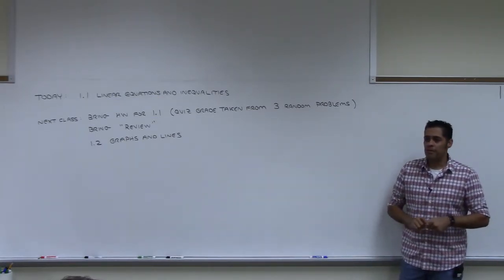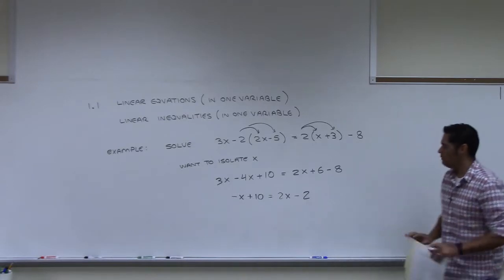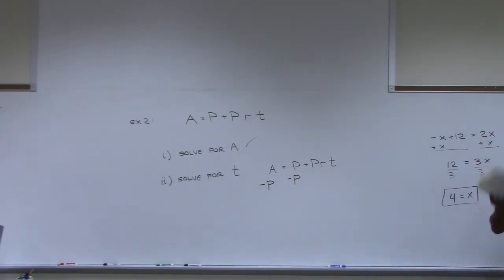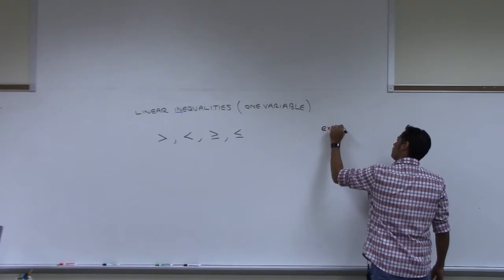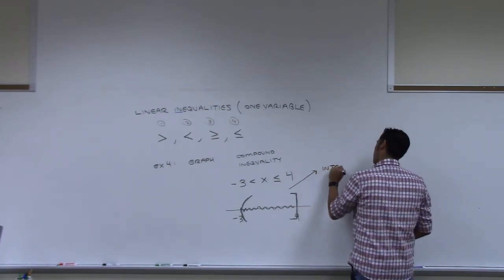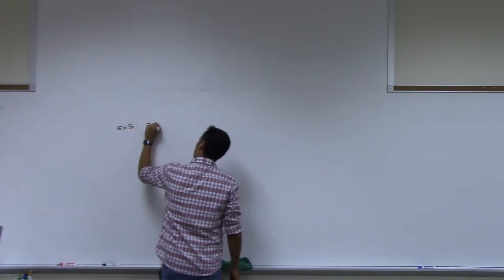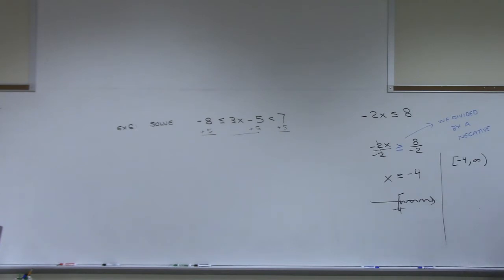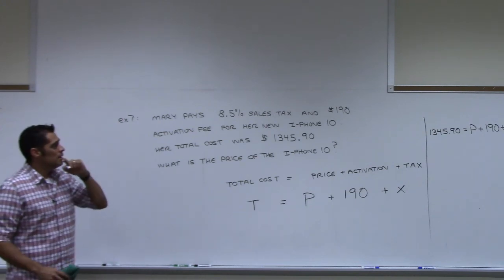1.1 Linear Equations and Inequalities Part1